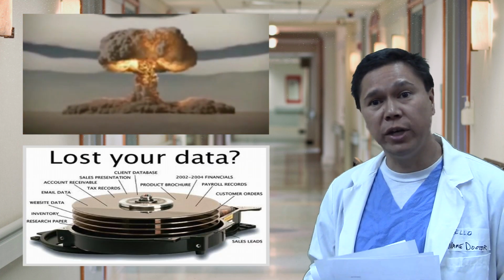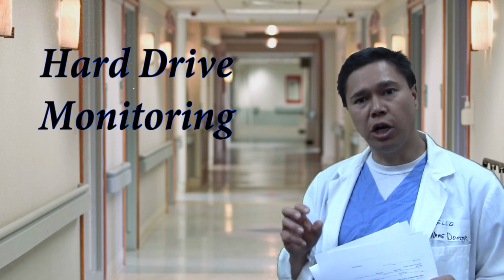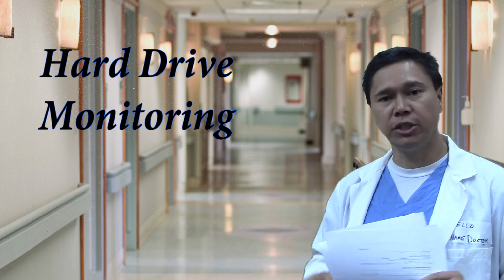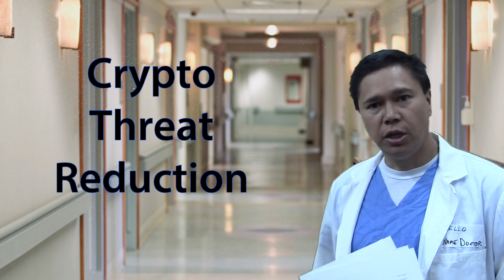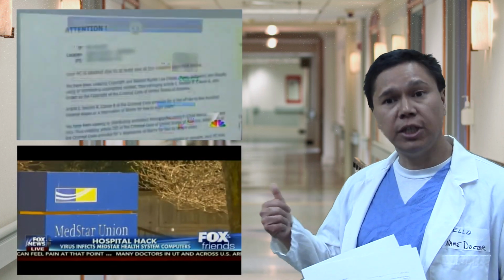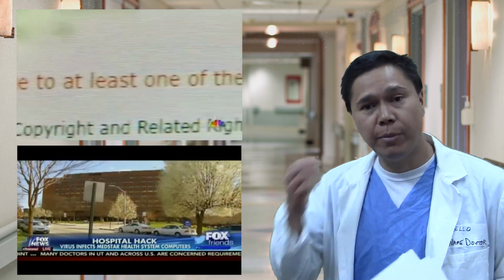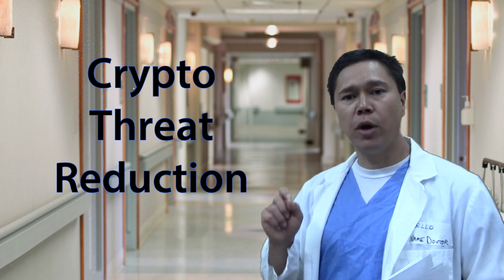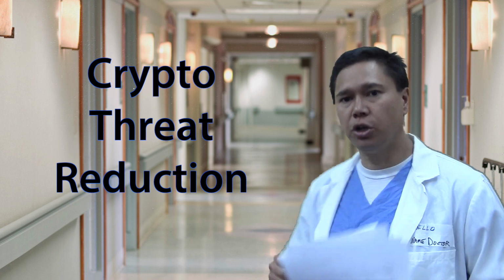Managed Care -- Banned video